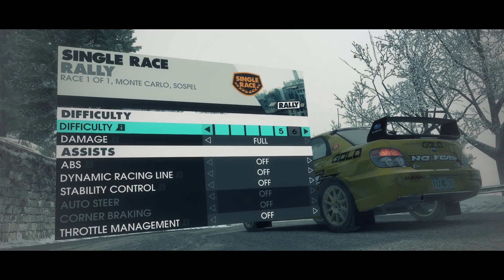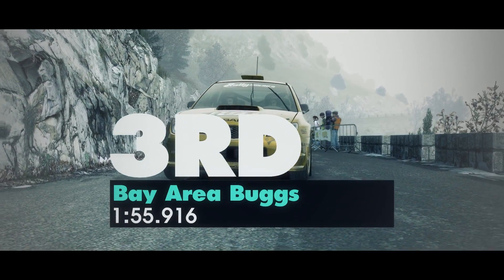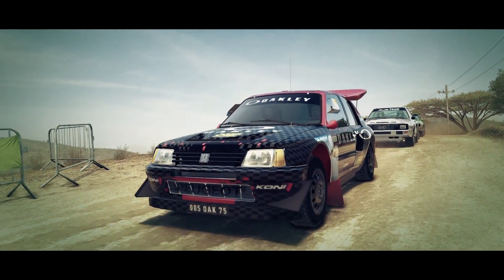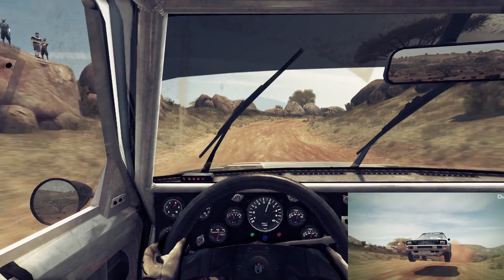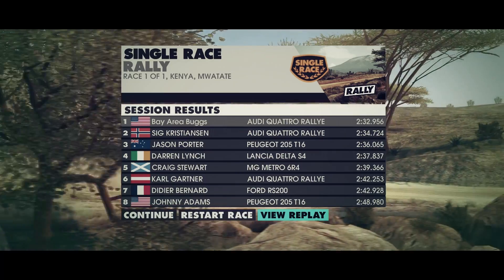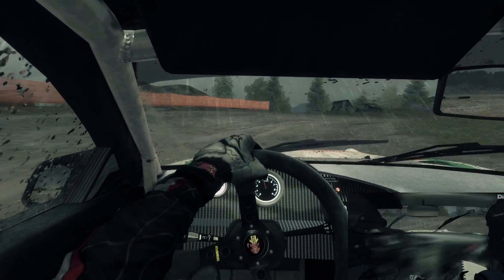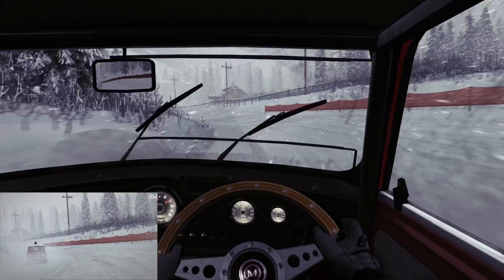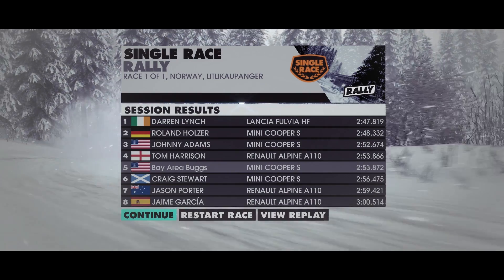DiRT 3 - Episode 1 (Rally) - Mini Cooper In The Snow!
Join me in DiRT 3 as I attempt some Rally racing!